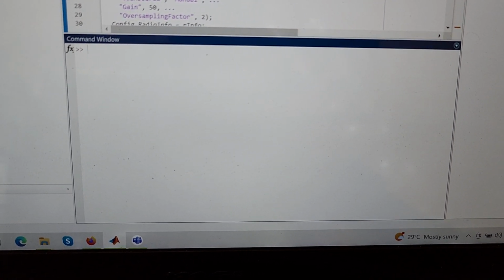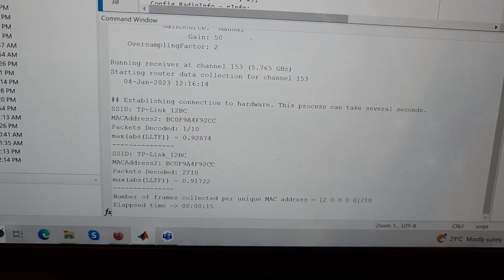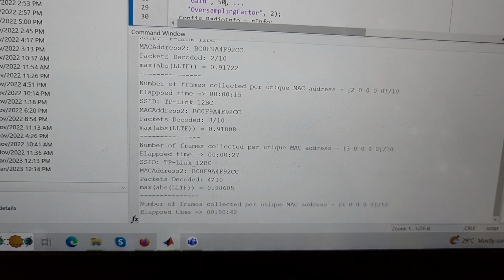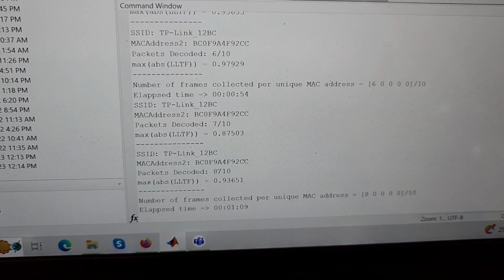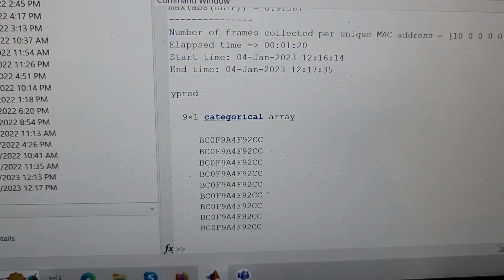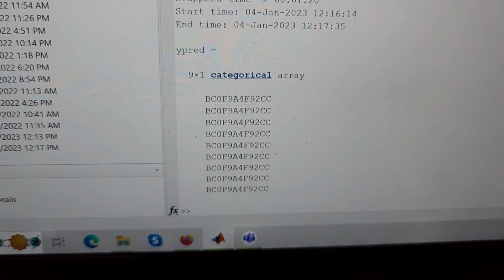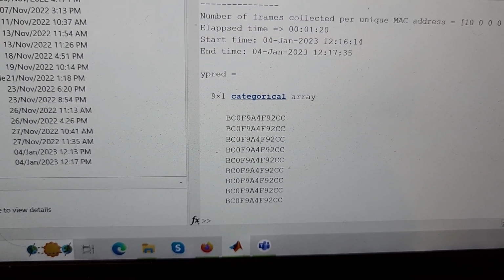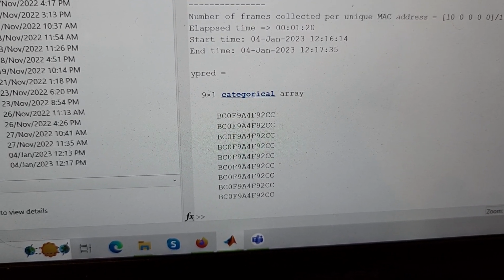RF Fingerprinting Part 7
This is part 7 of RFFP series